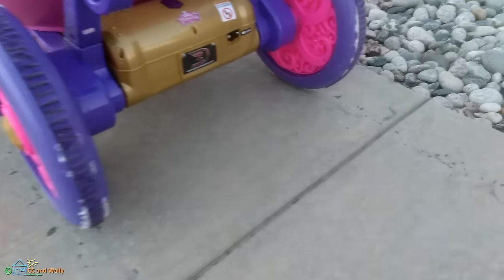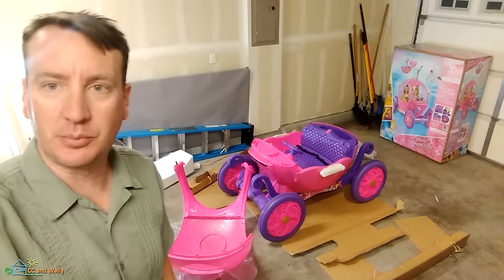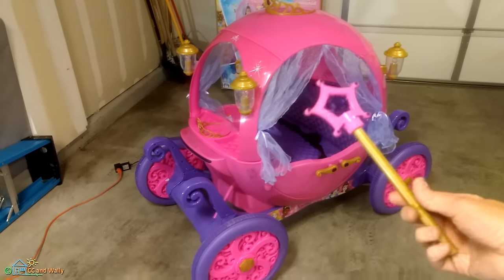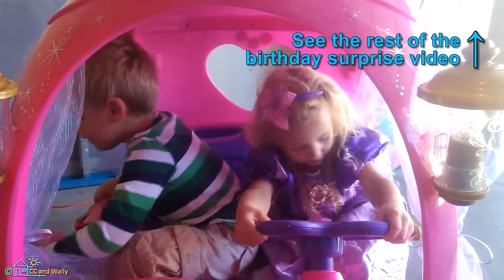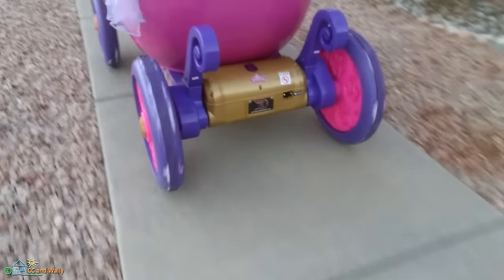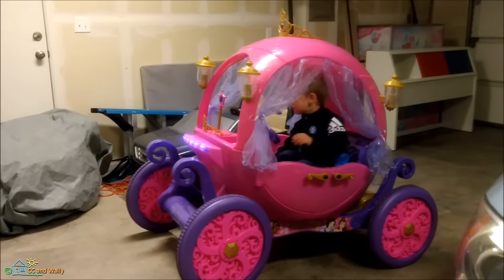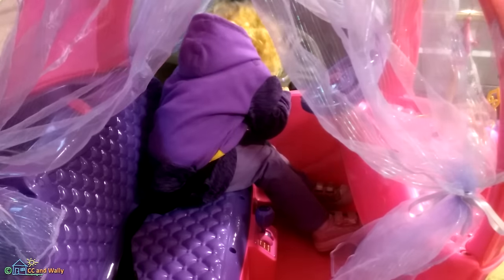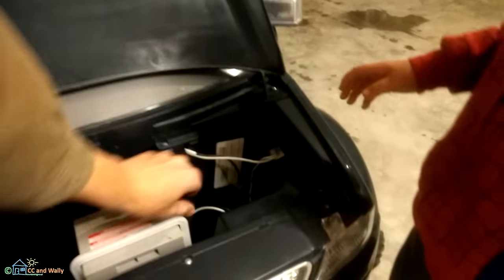Disney Princess Carriage Review and Build - One Fast Ride-On Toy | comparison fun outdoor play cute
Disney Princess Carriage review provides an explanation of many of the features of the new DynaCraft 24V Disney Princess Carriage.  This is an impressive, powerful, and fast ride-on toy.  Details on assembly and daily usage.    Quick stop tire burnouts!  Total time to build just under 3 hours going at a careful pace.  The should also help you troubleshoot or fix any build problems too.

New videos posted twice a week! Reviews, Challenges, Toys, Events, Science, Food, Cars, and plenty of laughs! CC and Wally along with Mama and Dada will try to entertain and document some exciting times I our lives.  We also do videos with Superheroes, Easter Eggs, Halloween, Christmas, bounce houses like our Little Tikes Giant Slide Bouncer, bouncy castles, box slide going down the stairs, parks, Disneyworld someday, lots of Legos, water toys, water tables, and trips up Pikes Peak!!  Our first videos were all Lego Duplo builds, but have grown from there.  Our new favorite video is 5 little monkeys jumping on the bed which has over 5 million views.